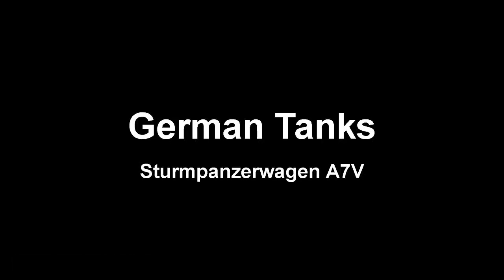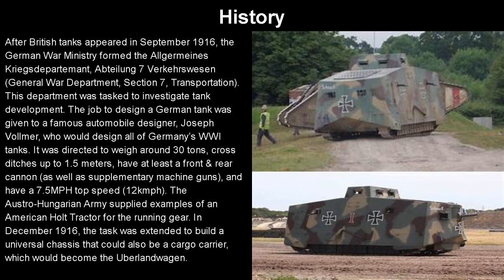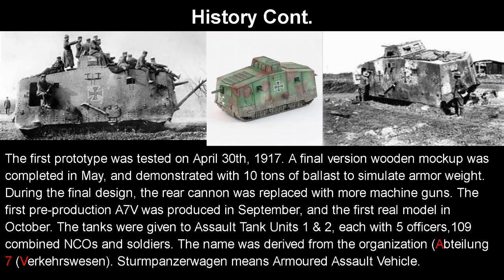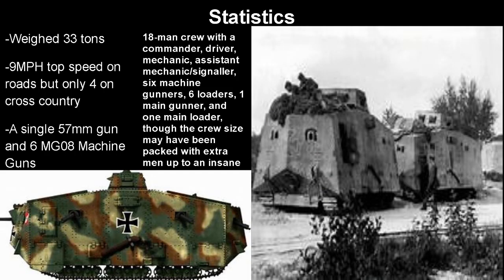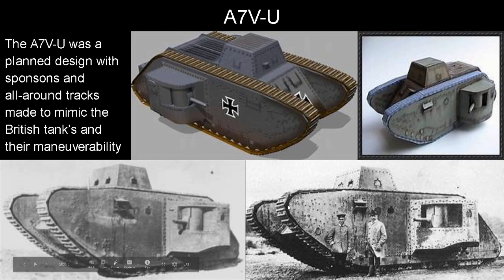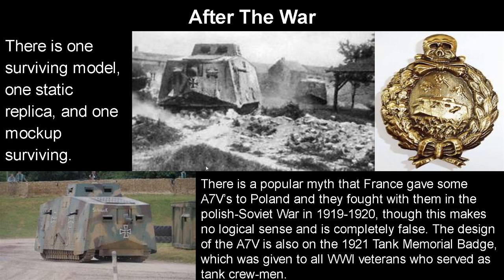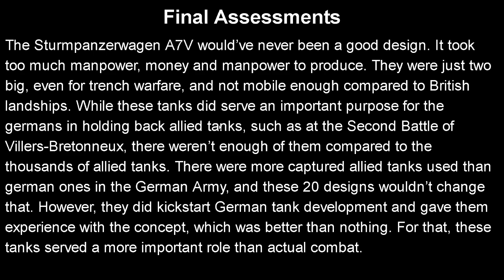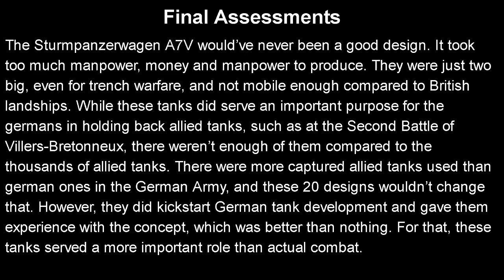The Start of German Tank Development: The Sturmpanzerwagen A7V (German Tanks)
The Sturmpanzerwagen A7V was the only German-made tank design actually produced and used by the Germans in WWI. Only 20 were produced (each with an insane 20 man crew) and proved effective against British tanks. However, the low amount of tanks made compared to the British tanks made them ineffective.

If you enjoyed the video, consider leaving a like, it really does help the channel!